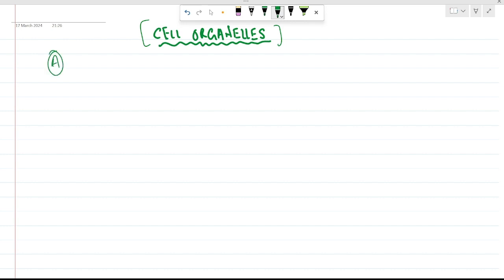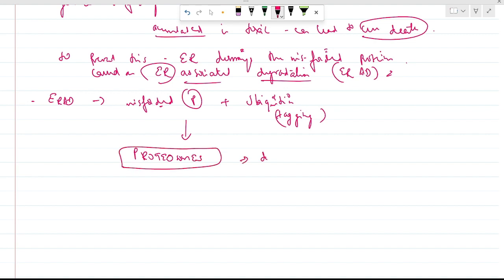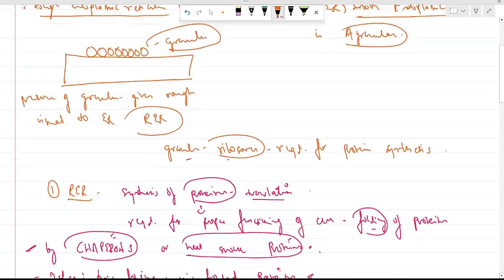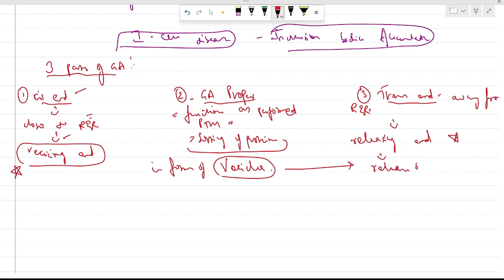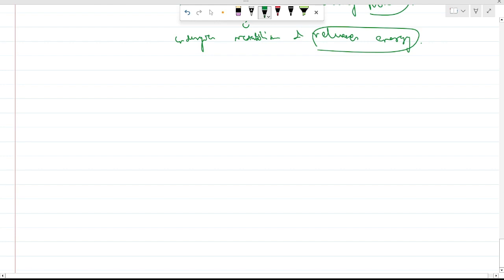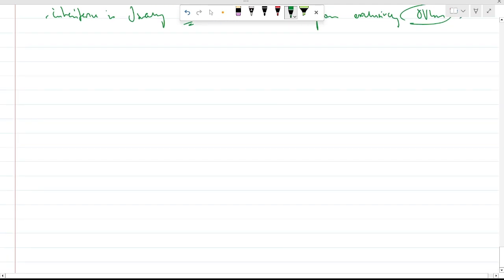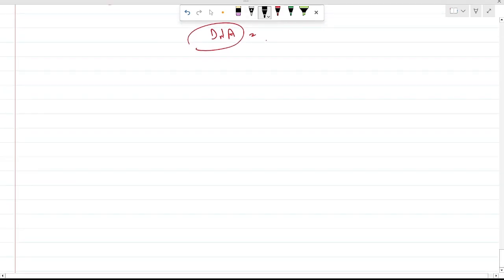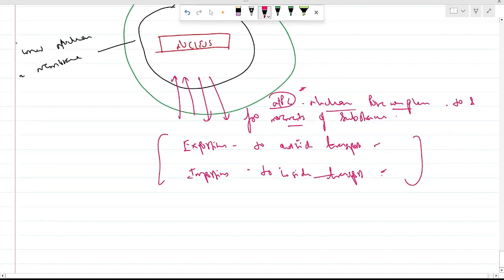CELL ORGANELLES. ORGENELLES OF CELL - THEORY AND CLINICAL.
Organelles of the cell are important for discussion from theory point of view and also from clinical point of view. SHARE THE VIDEO WITH FRIENDS !